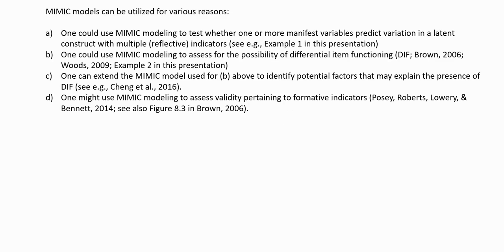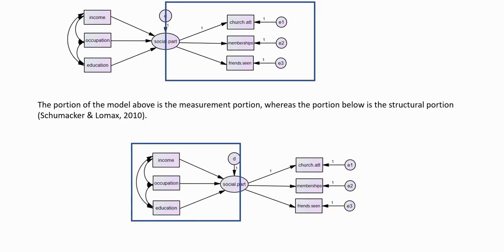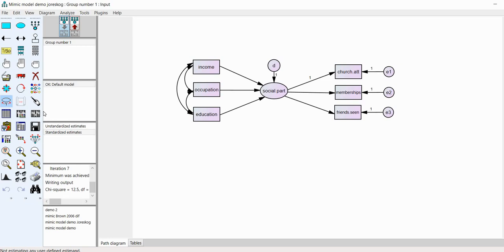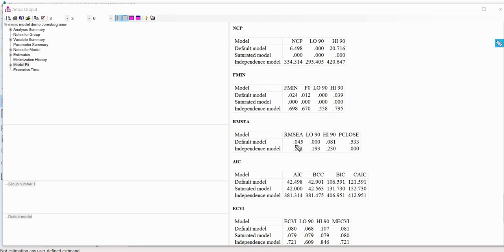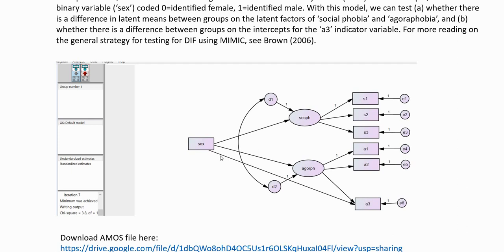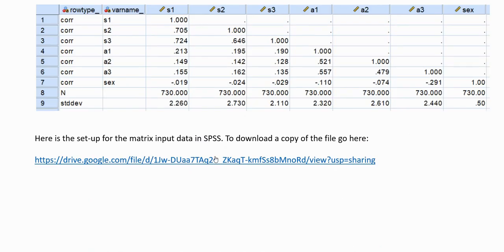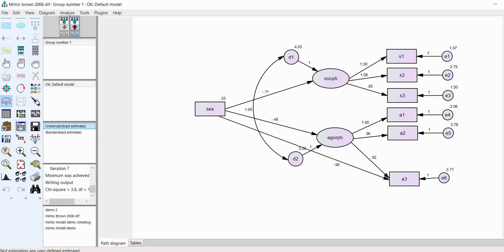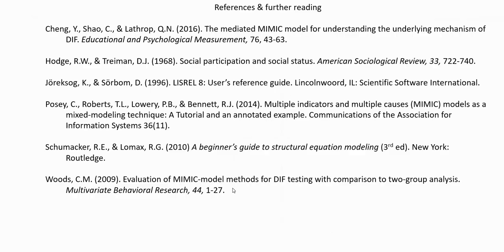Multiple indictor-Multiple Cause (MIMIC) models using AMOS (Jan 2021)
This video discusses and illustrates MIMIC modeling using the AMOS program. A copy of the Powerpoint that accompanies this presentation can be downloaded